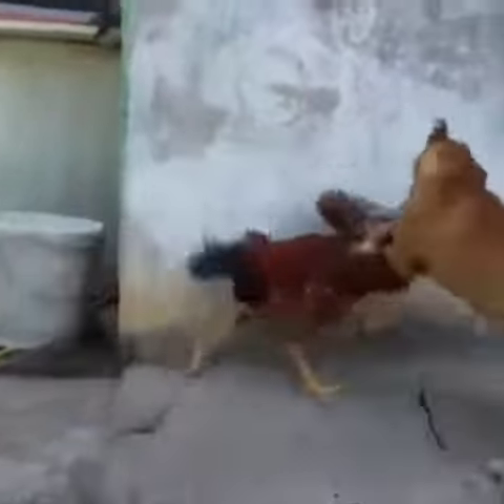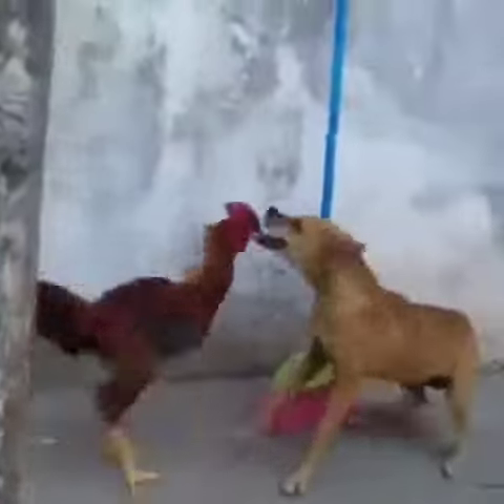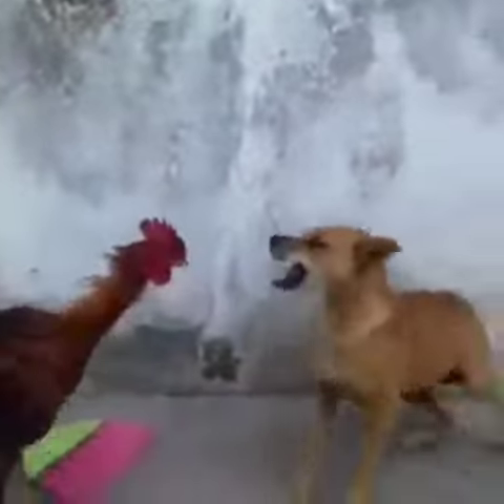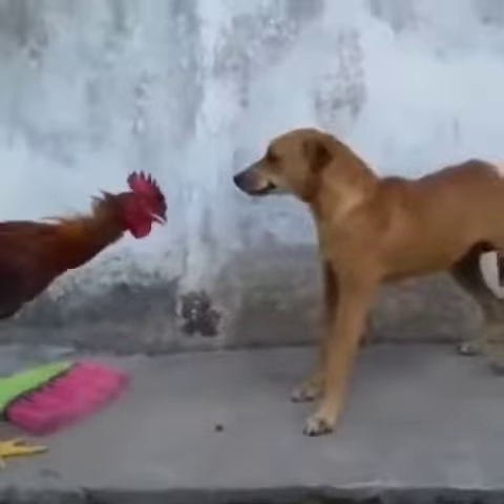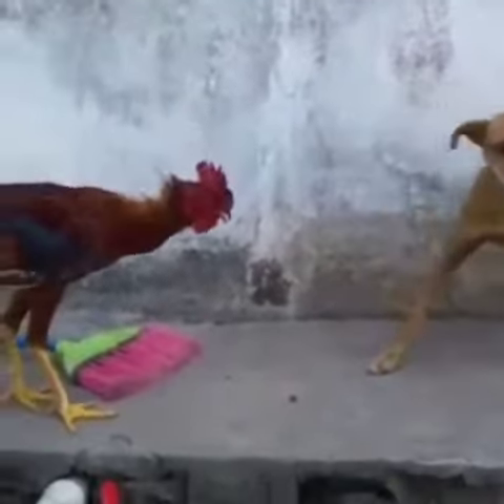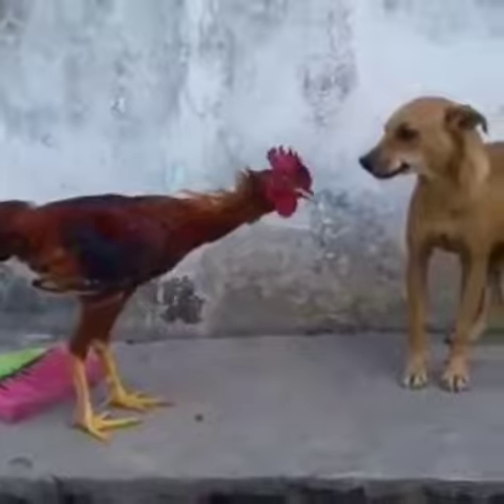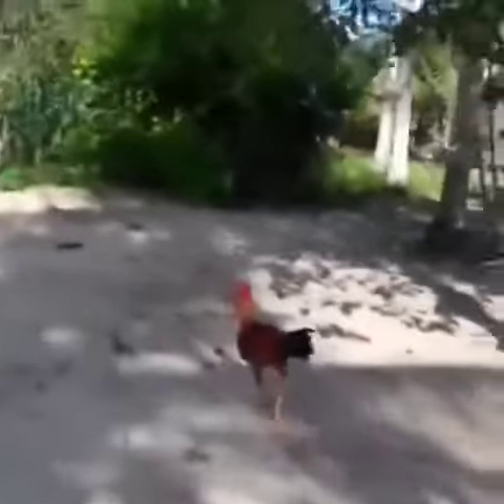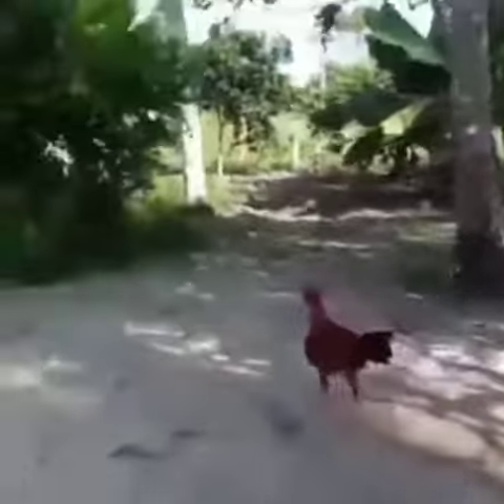Best ever wrestling in the world...